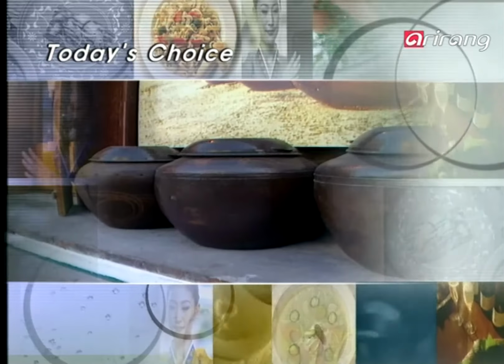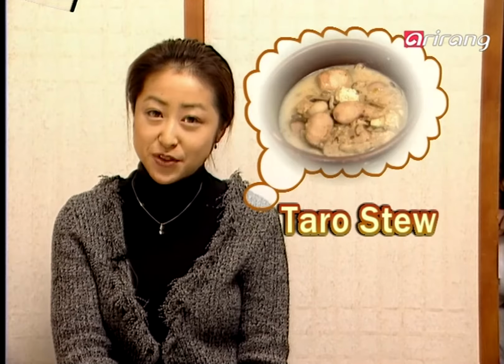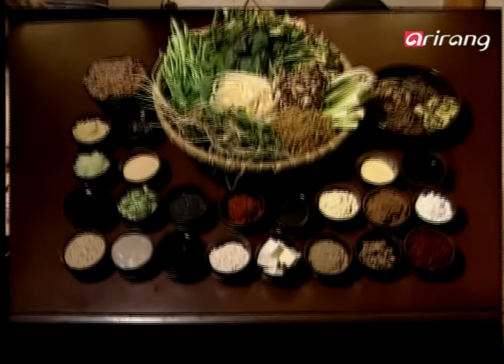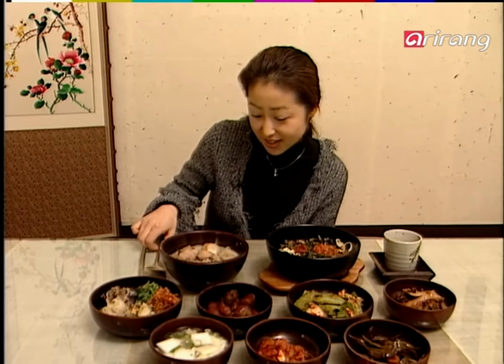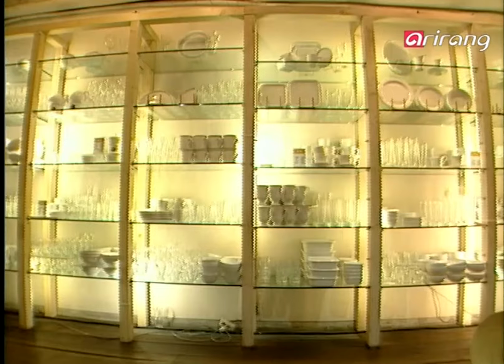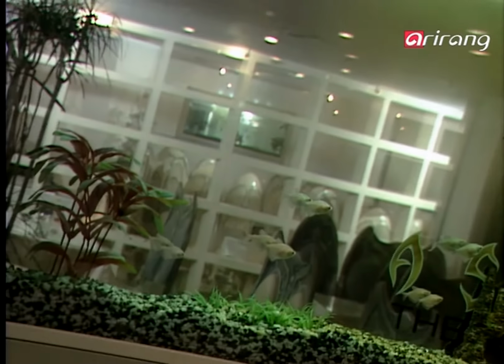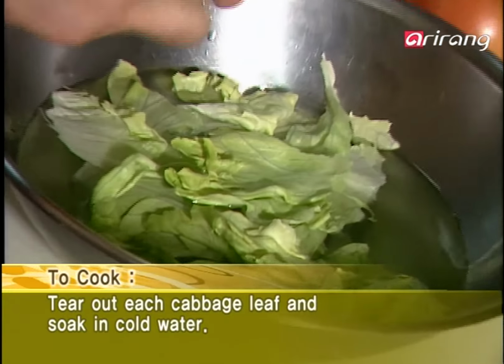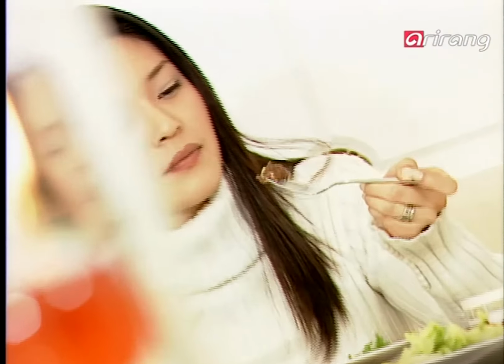Cuisine Korea Ep36 Traditional food:장독대, New style food:아수라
맛으로 떠나는 미각여행 쿠진코리아~! 오늘도 놀라운 요리들과 함께합니다.
건강을 생각하는 마음의 요리가 있는  한국 전통 음식점 장독대를 찾아가봤는데요, 사람을 생각하는 먹을 거리로 가득합니다.
월드 푸드에서는 맛과 멋이 살아 있는 아수라와 함께 하는데요, 여러가지 세계요리로 미각을 즐겁게 해보세요. 다양한 메뉴가 여러분의 입을 즐겁게 해드립니다. 쿠진코리아~! 행복한 미각 여행 출발하겠습니다.
-Traditional food:장독대
-New style food:아수라(퓨전 음식점)